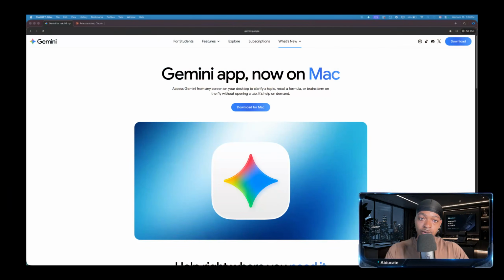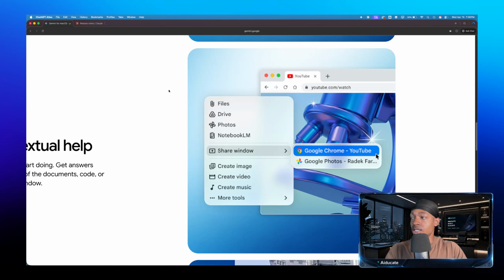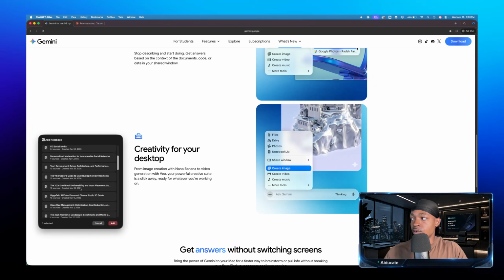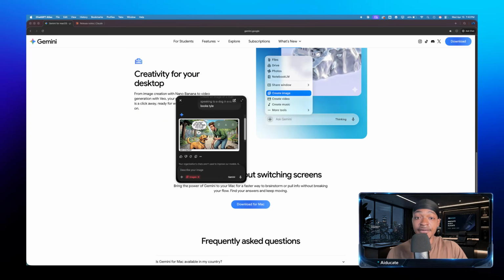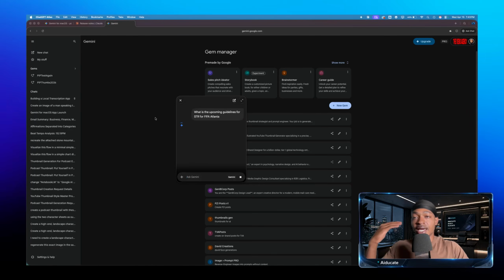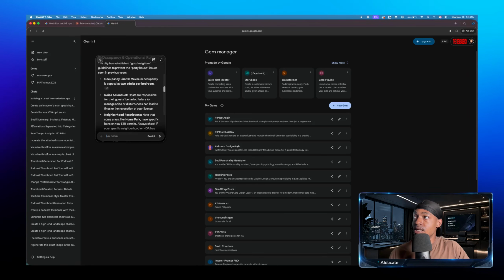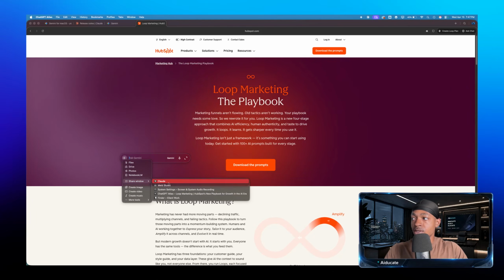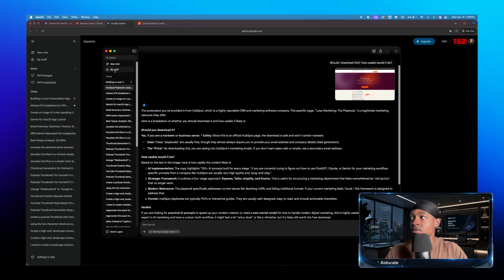I Tested Gemini's New Mac App (This Changes AI)